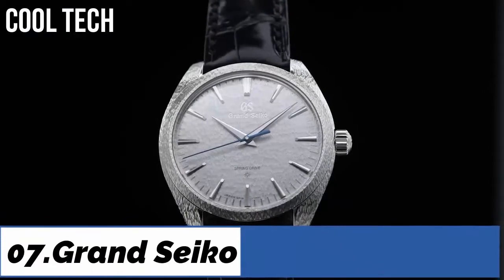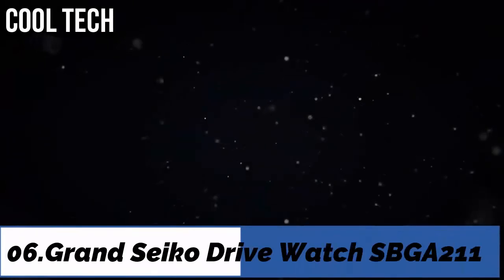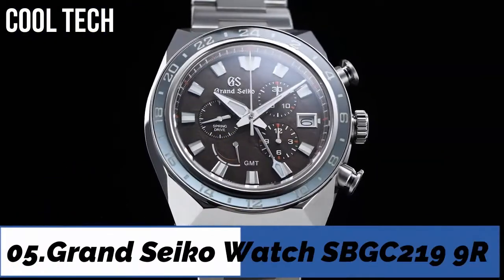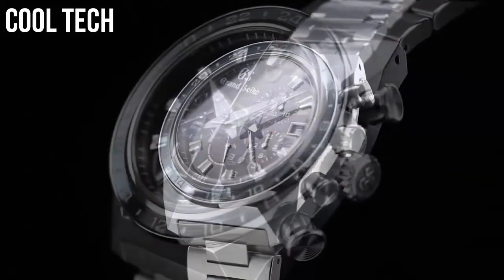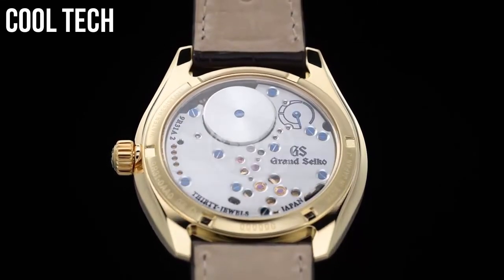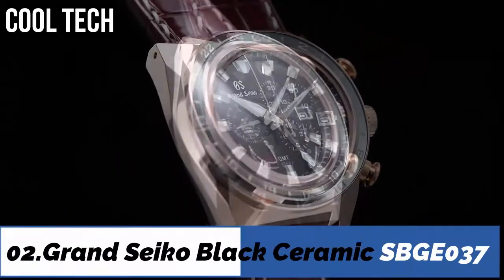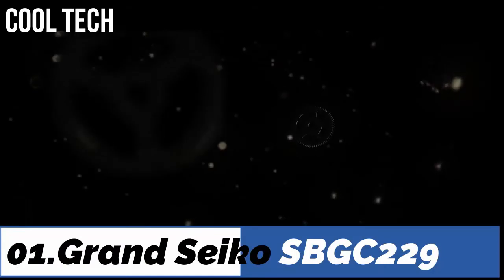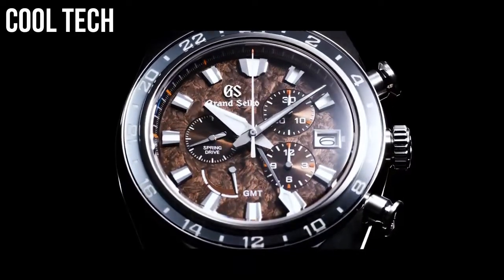TOP 7 New Grand Seiko Watches 2022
Are you looking for the best Grand Seiko Watches for men on Amazon of 2022?
These are the best Grand Seiko Watches we found so far:

07.Grand Seiko Mechanical Watch

06.Grand Seiko White Snowflake Dial Spring Drive Watch

05.Grand Seiko Black Ceramic Watch

04.Grand Seiko Mechanical Silver Dial Mens Watch

03.Grand Seiko SBGA403 Spring Drive Watch

02.Grand Seiko Black Ceramic SBGE037 Watch

01.Grand Seiko SBGC229